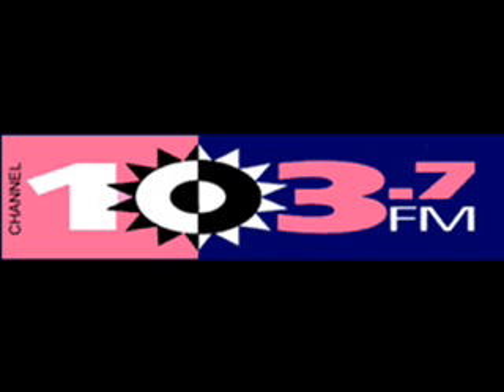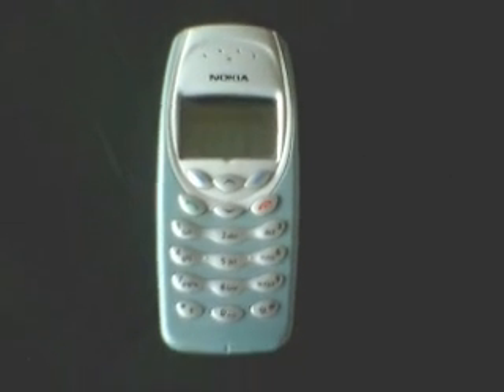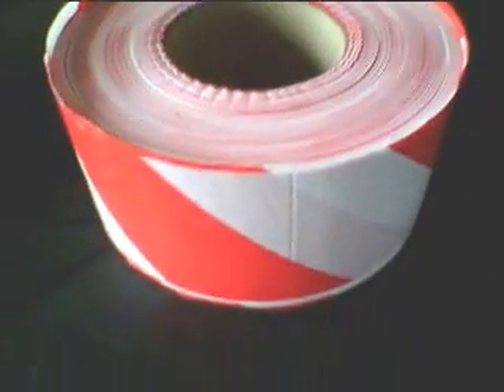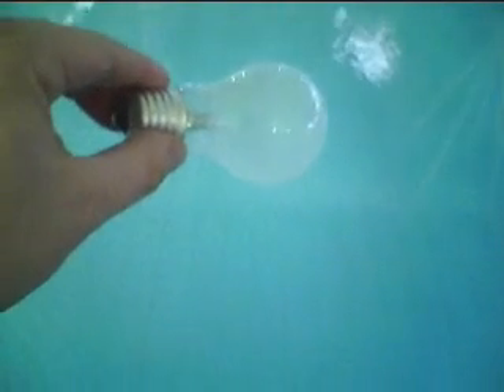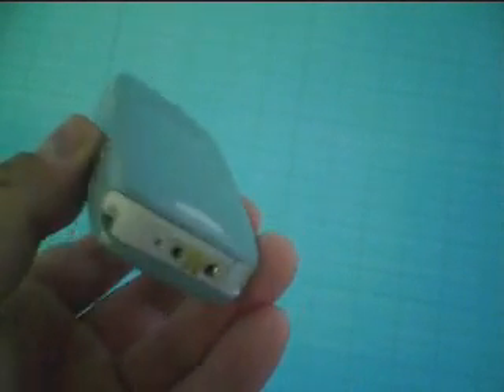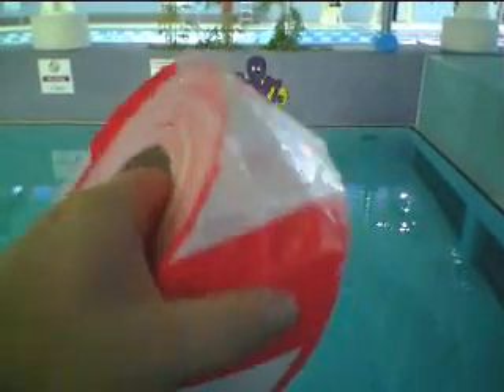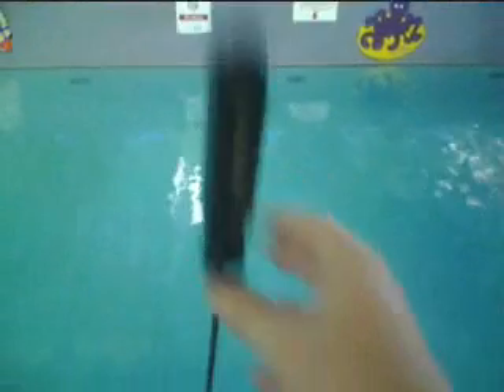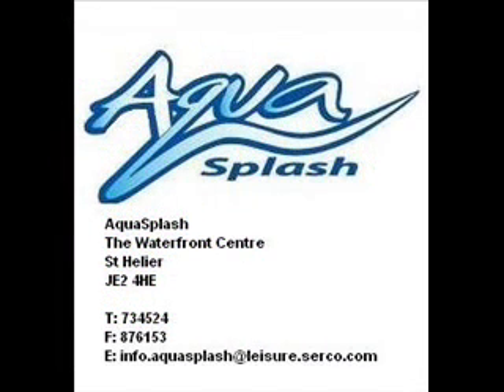Sink Or Swim